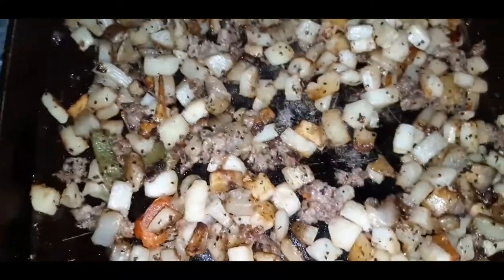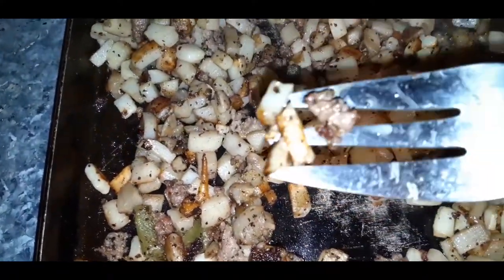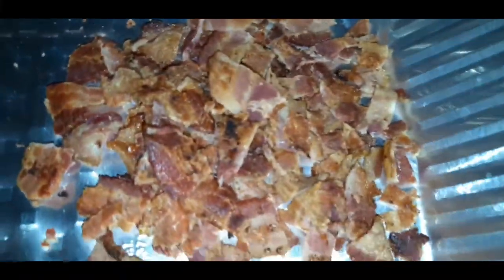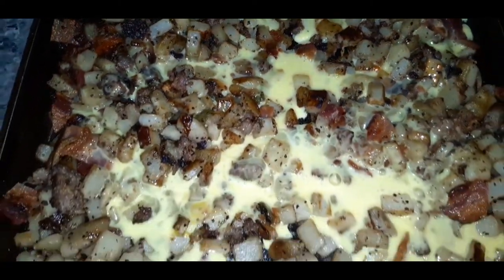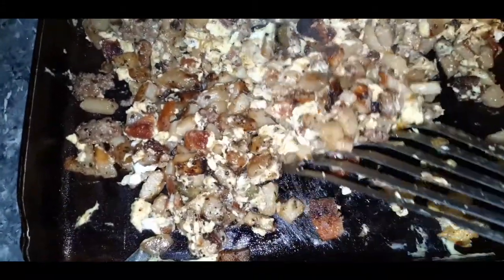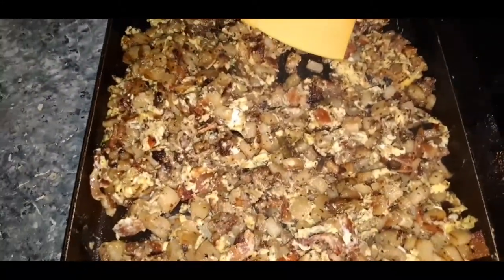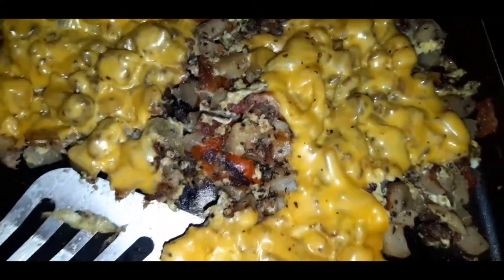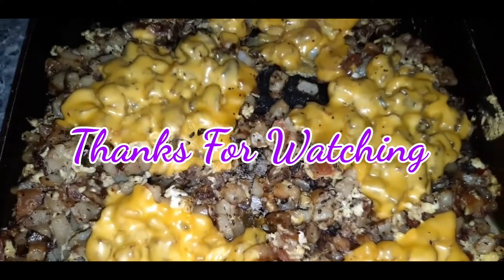THE QUICKEST BREAKFAST SCRAMBLE EVER!!!